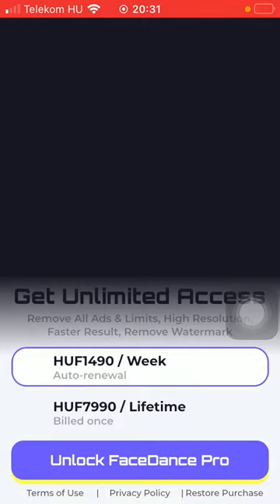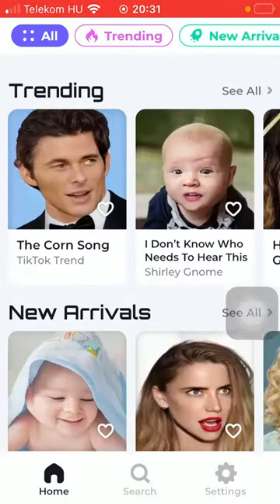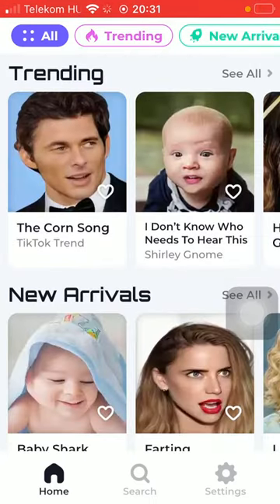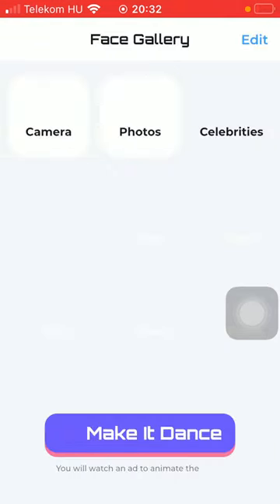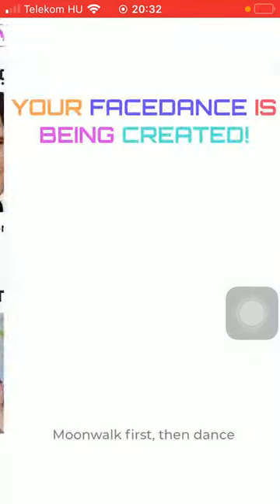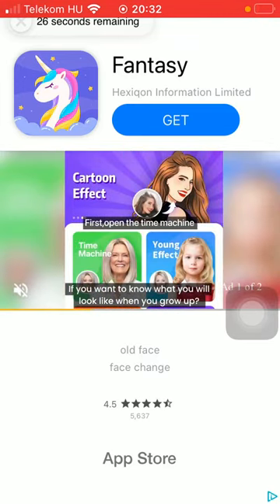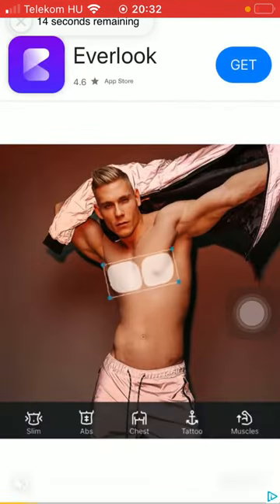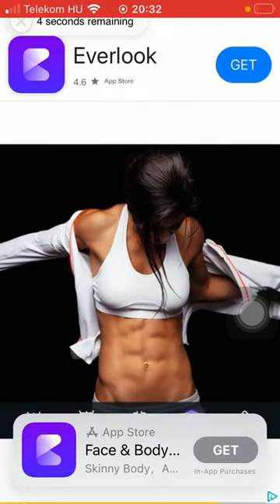How to use the Face Dance?